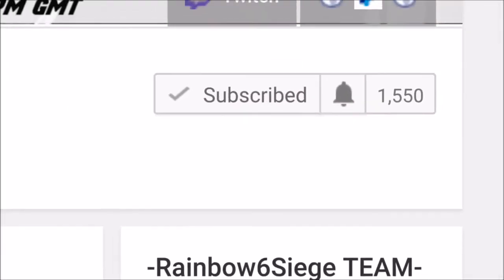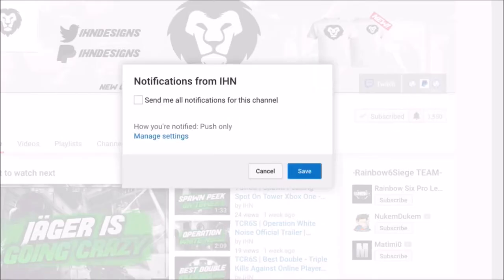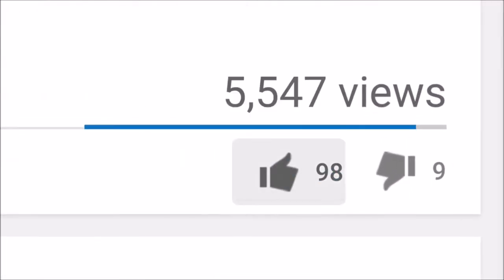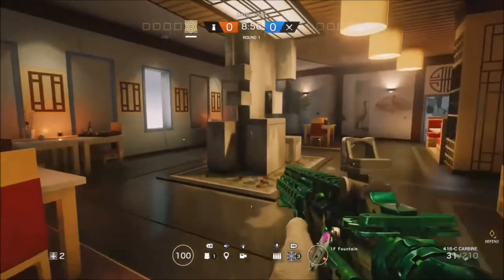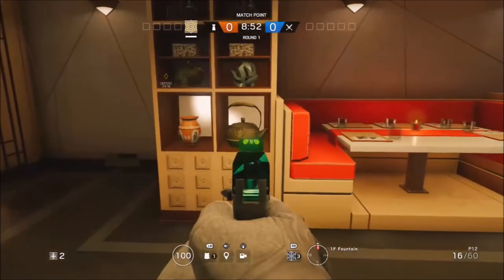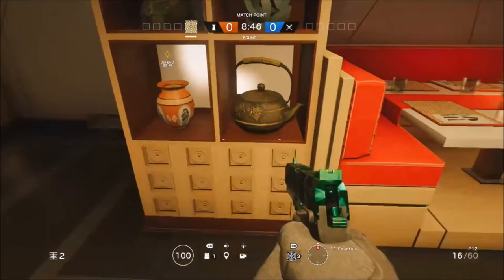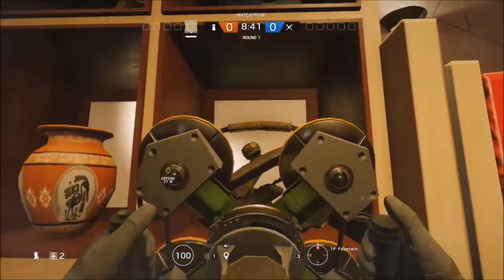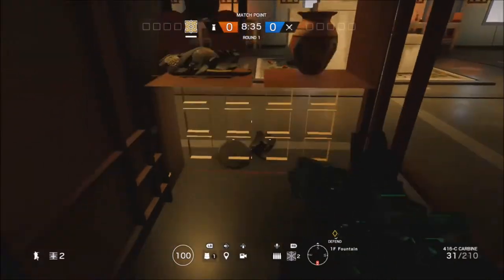TCR6S | Tower Hiding Spot Glitch Xbox One - Ps4 + PC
(Keep Grinding)